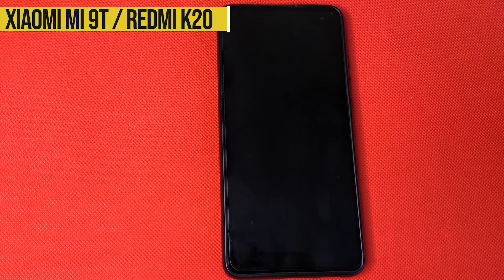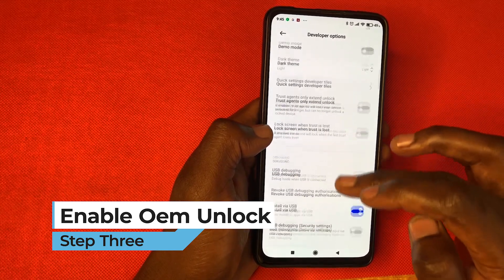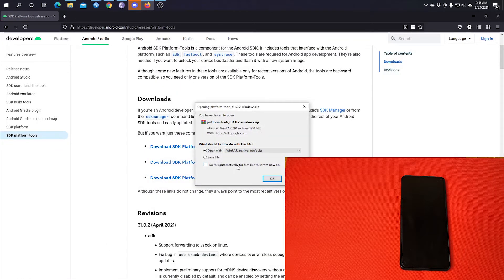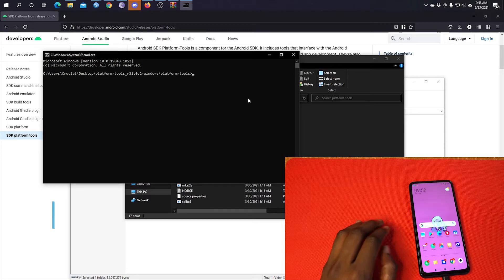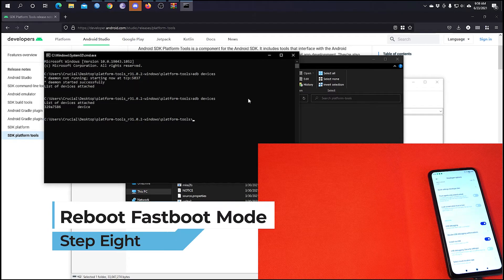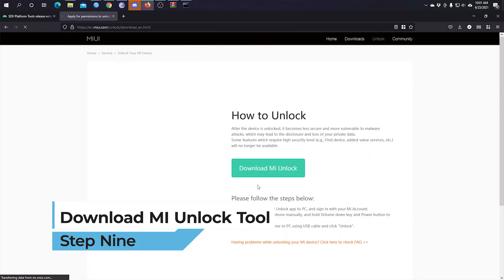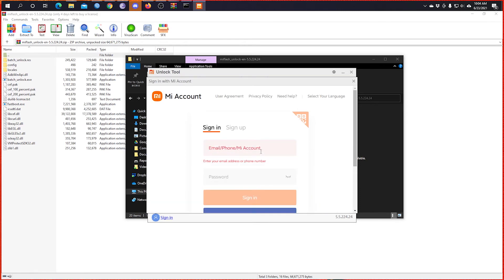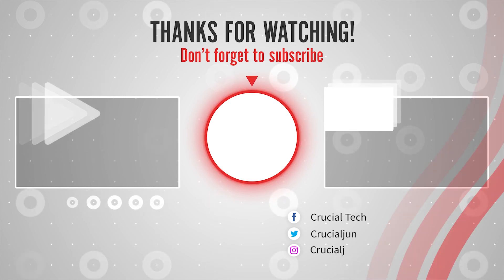Unlock Xiaomi Mi 9t / Redmi K20 Bootloader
A detailed step-by-step guide on how to unlock the bootloader of the Xiaomi Mi 9t / Redmi K20

Android Platform Tools